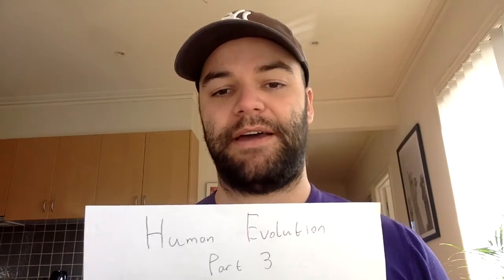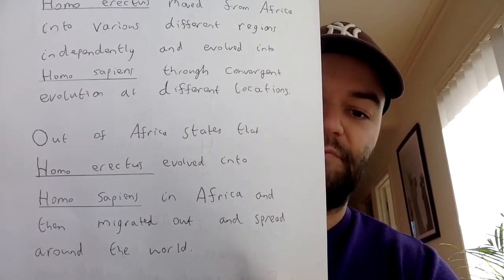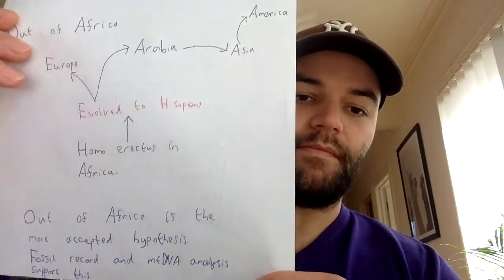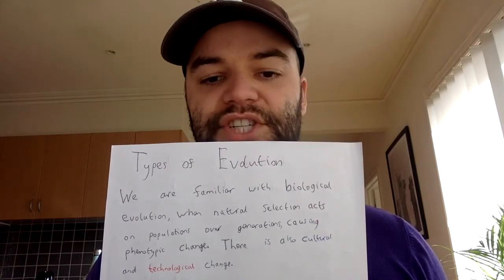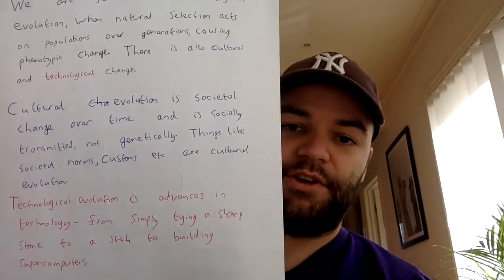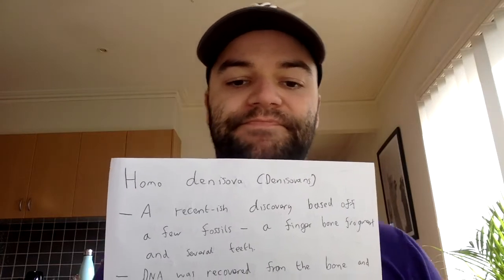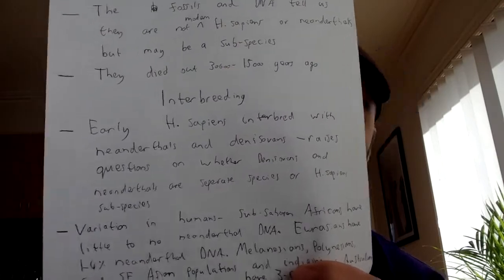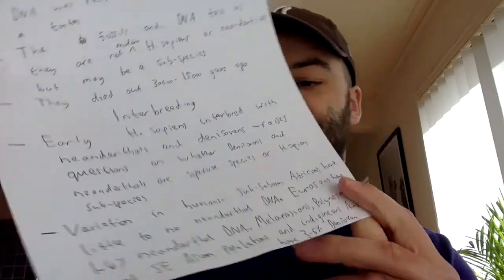Human Evolution 3